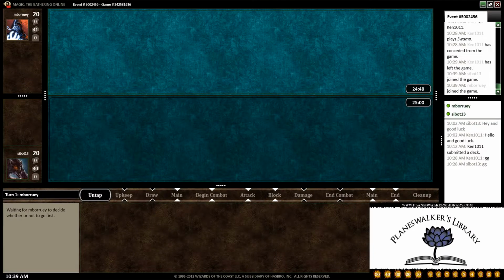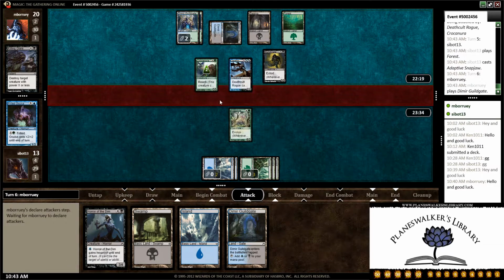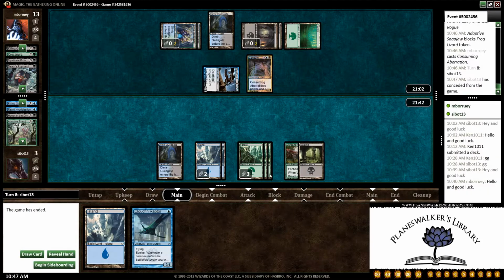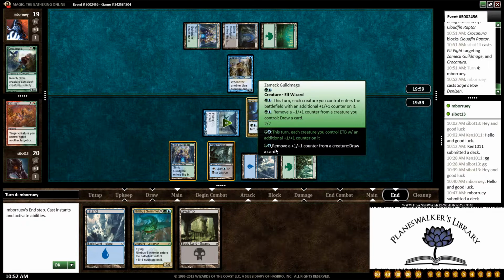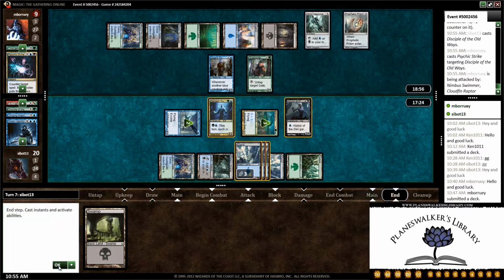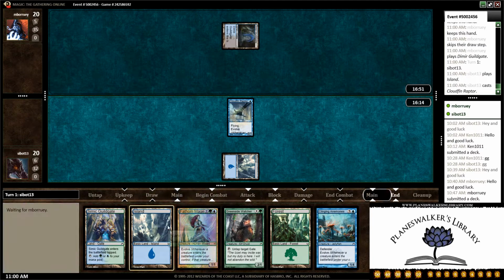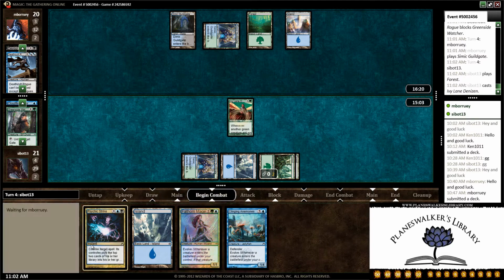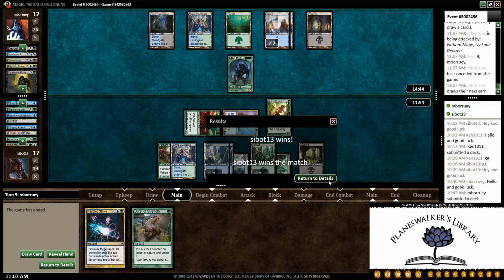Gatecrash Simic Prerelease Round 2 mtgo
Chris aka Sibot13 is back and hes bringing you his Gatecrash Prerelease with Simic.